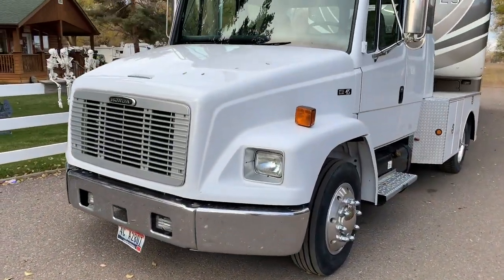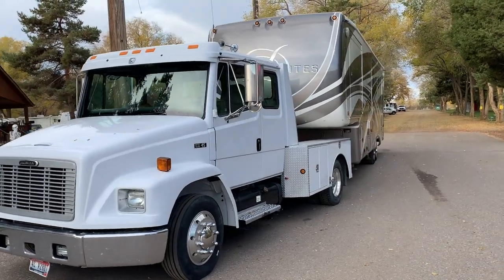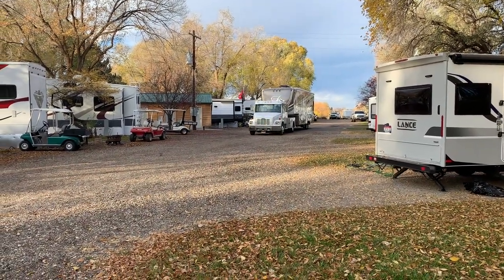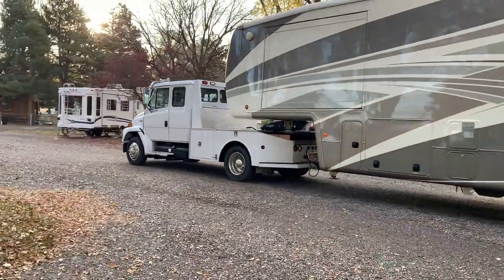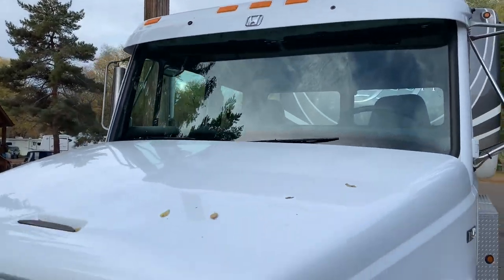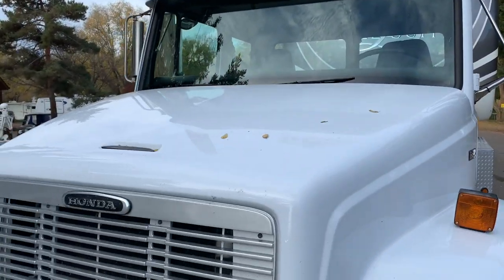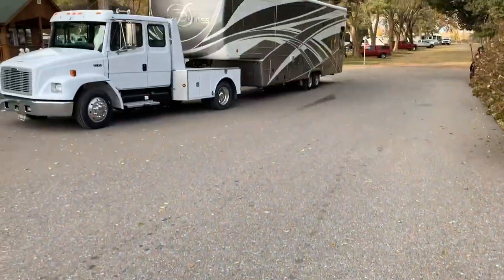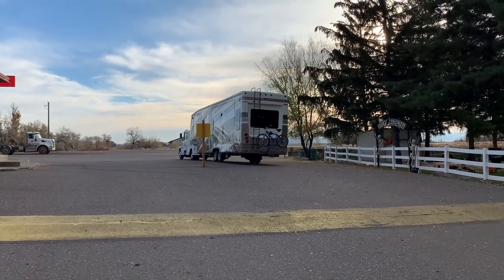A HONDA towing a 5th Wheel!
You read the title correctly.  This HONDA is towing a massive 5th Wheel.  What's going on here?   Idaho Voyager digs into the details to give you the story.